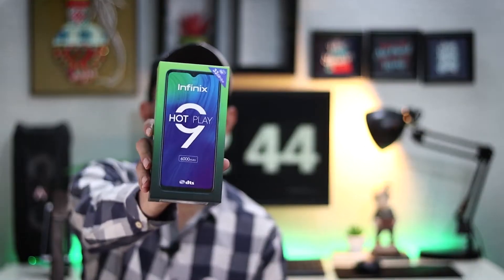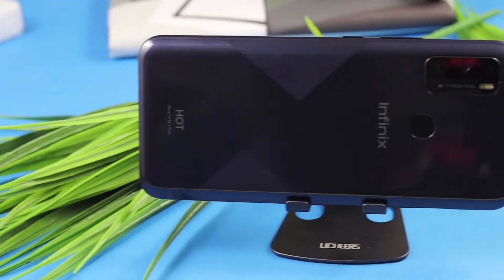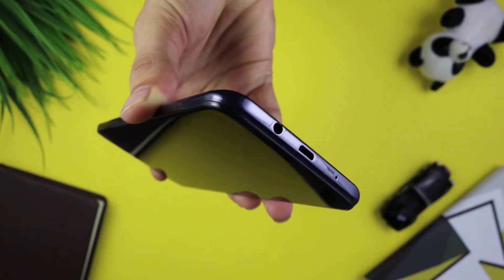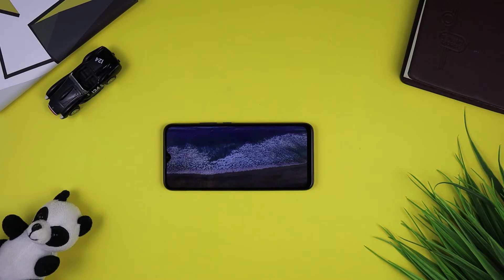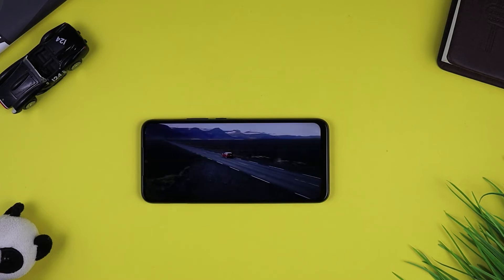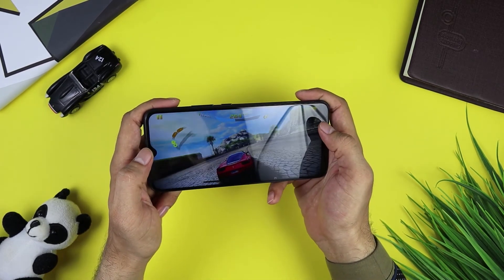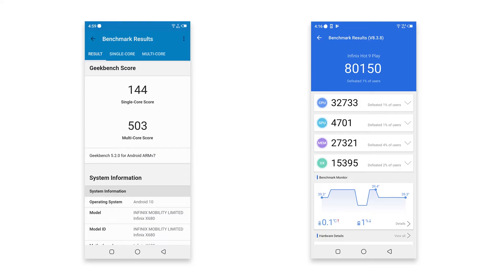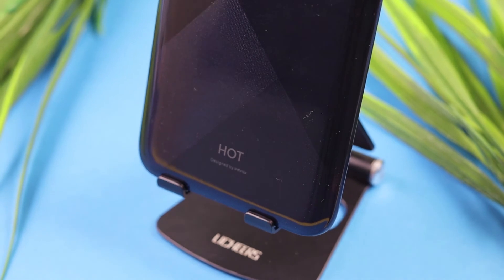Infinix Hot 9 Play Unboxing In Pakistan|6000mAh Battery l Urdu_Hindi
Assalam_O_Alaikum.
Dosto, is video mein maine aapse Infinix Hot 9 Play Smartphone ke baare mein baat ki hai aur share ki hai isi Infinix Hot 9 Play ki Unboxing aur Overview.Infinix Hot 9 Play mein 6.62"  IPS  Display hai Water Drop Design ke saath jaha hai Gorilla Glass ki protection, saath hi isme hai Mediatek Helio A25 Ka Octa Core Processor saath mein hai 2GBGB RAM aur 32GB ki , aur saath mein 8MP ka front facing Selfie camera.Infinix Hot 9 Play mein 6000mAh ki battery hai . .Mujhe umeed hai ki aapko Infinix Hot 9 Play ki yeh Unboxing aur First Look video pasand aayegi.